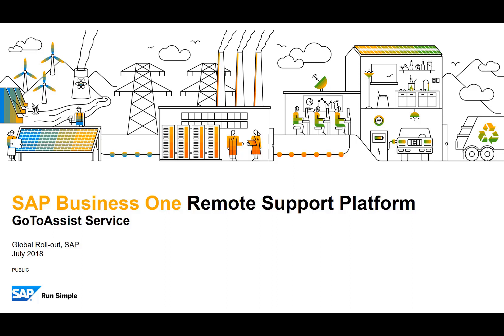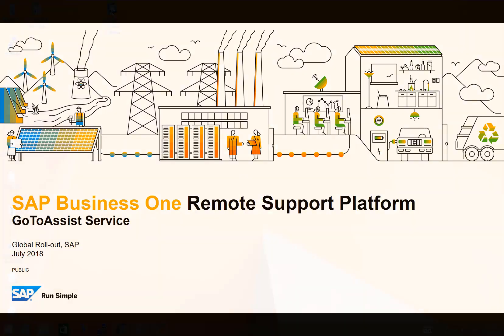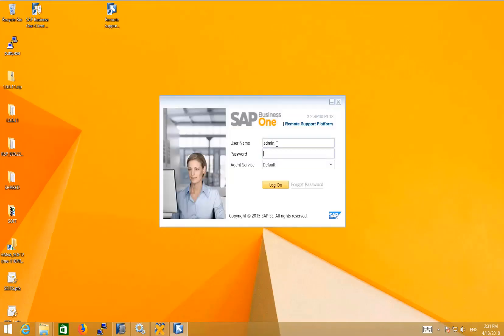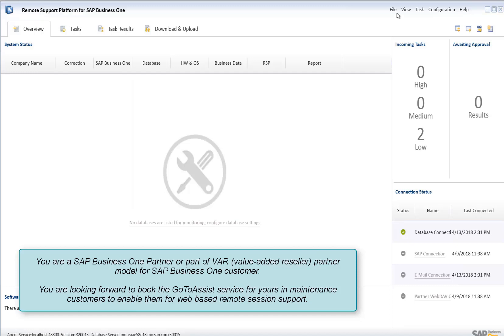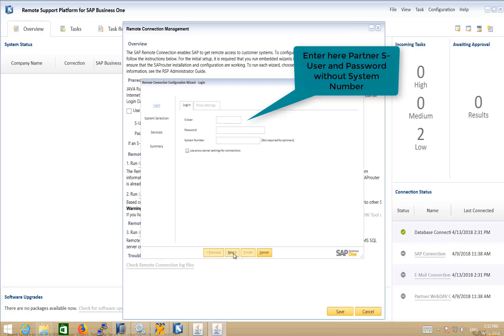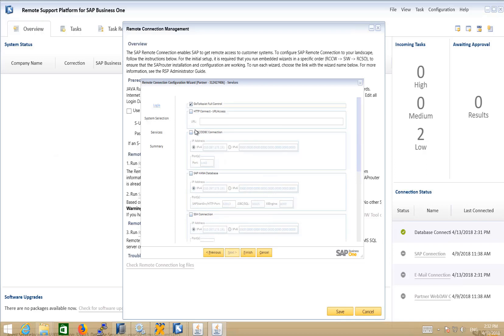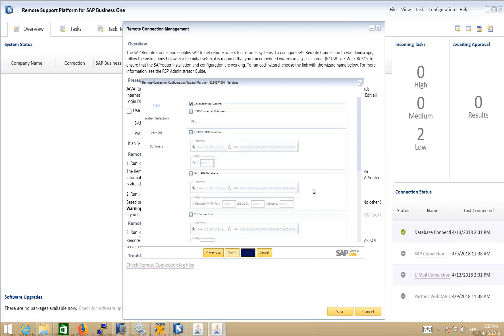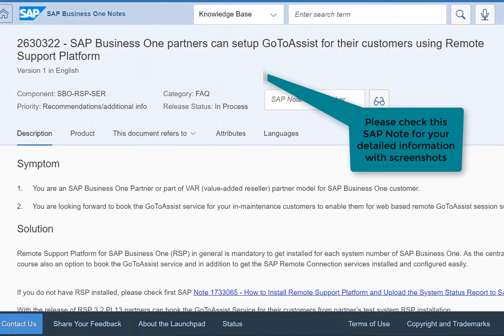SAP Business One Remote Support Platform - GoToAssist Service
SAP is constantly improving ways where we can process the handling of SAP Business One customer incidents as seamlessly as possible.

See how easy it is to book a GoToAssist service in advance for all of your customers to avoid any delay in incident handling.